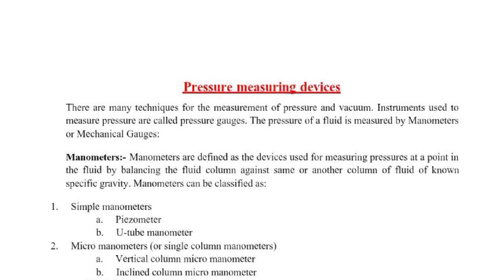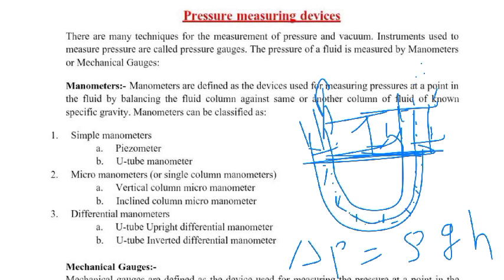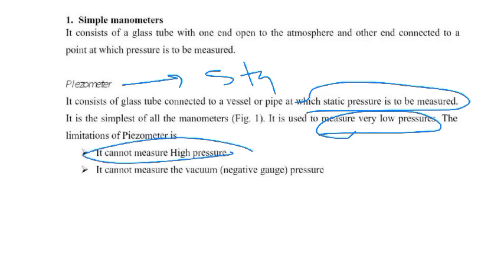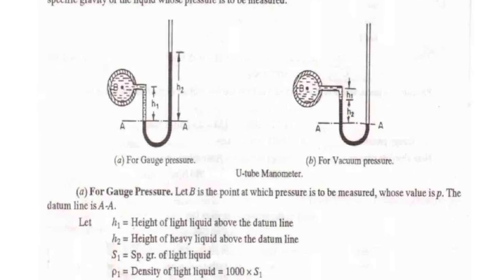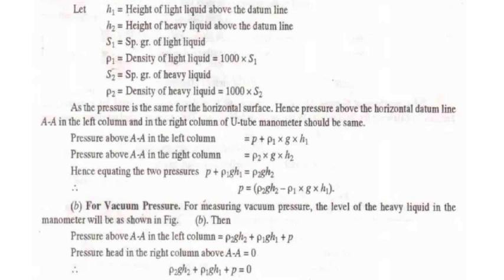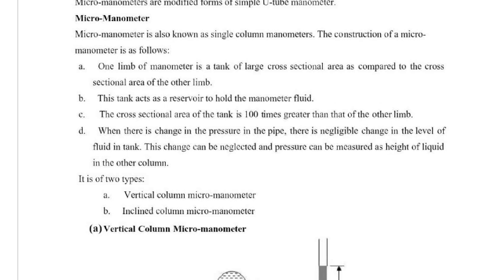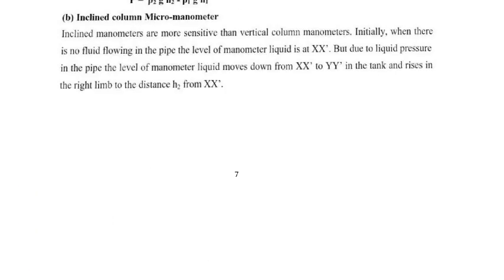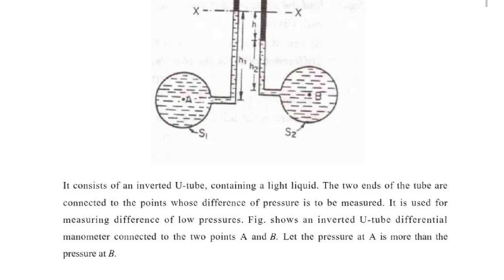manometer (pressure measurement)